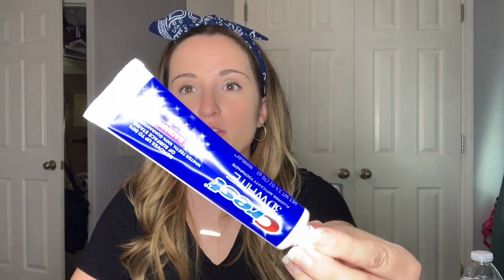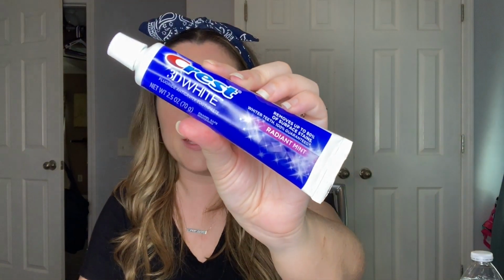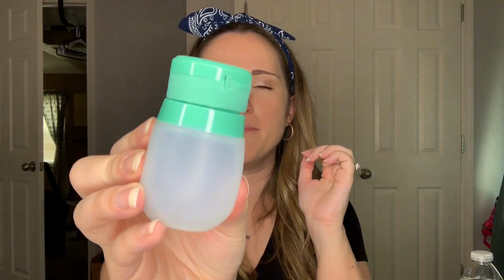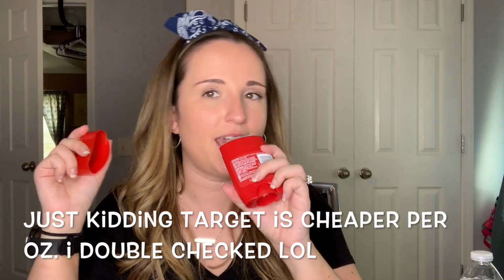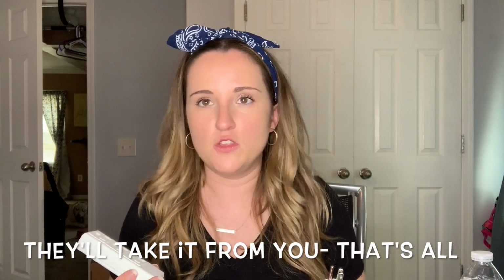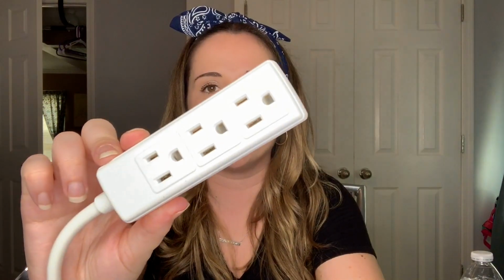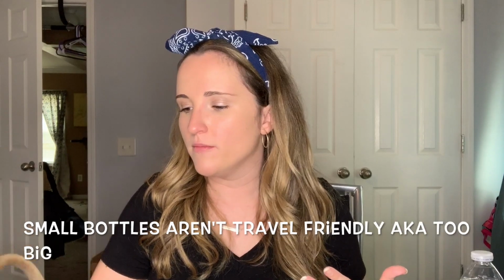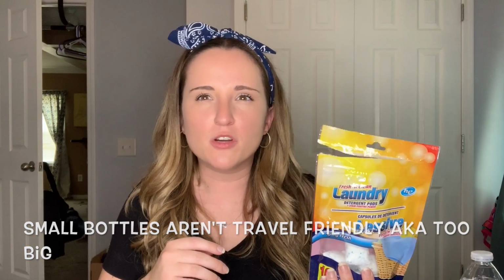Dollar Travel Must Haves! (these are good!)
Dollar Tree Travel Must Haves! That are actually worth your time and attention lol aka not junk! And if YOU have any dollar tree travel must haves, be sure to share them with me in the comments below, I LOVE to know of the goodies people find! Stay Gold!